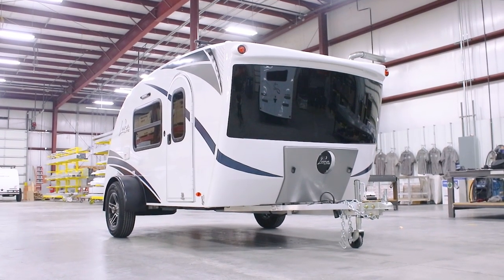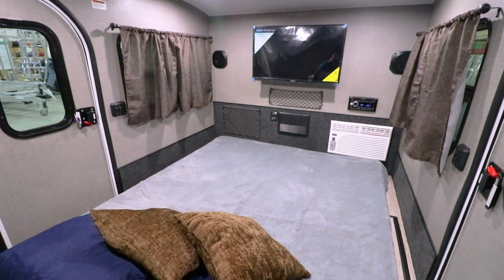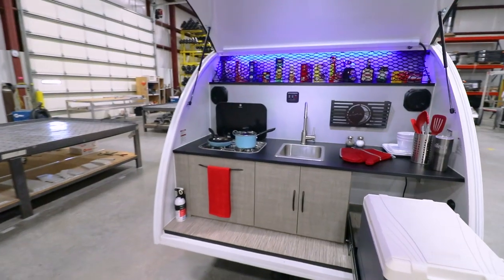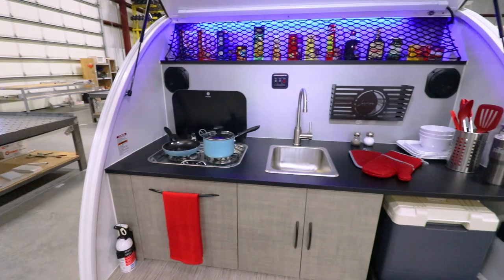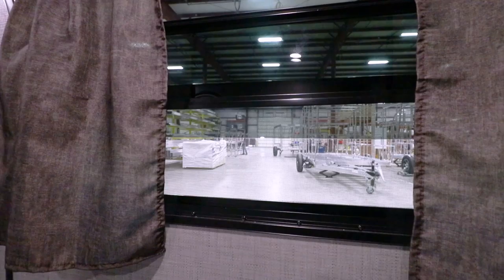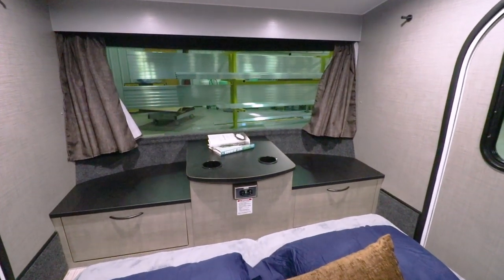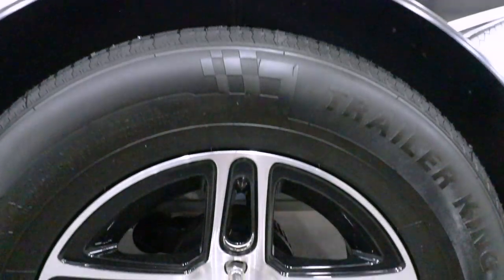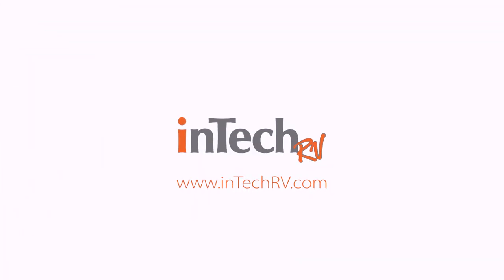Luna Lite by inTech RV | The Ultimate 2019 Teardrop Camper